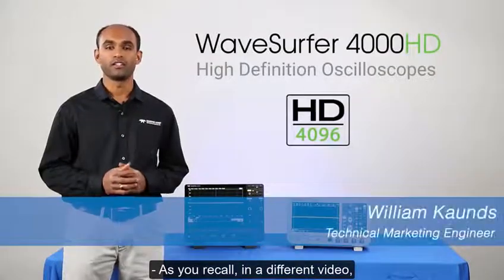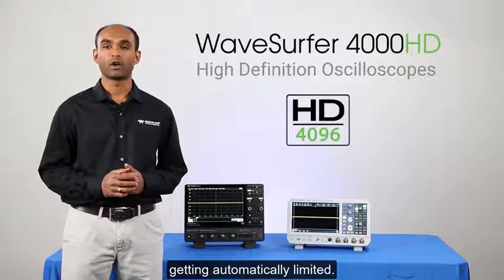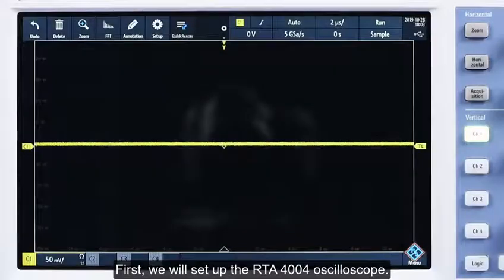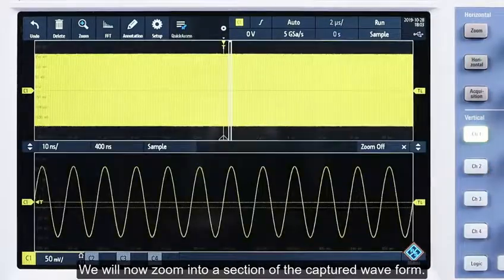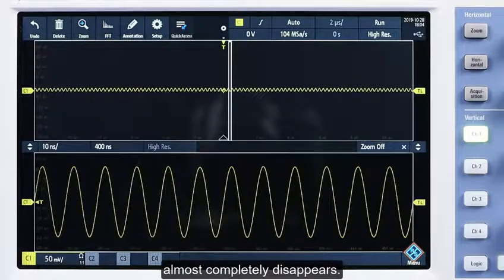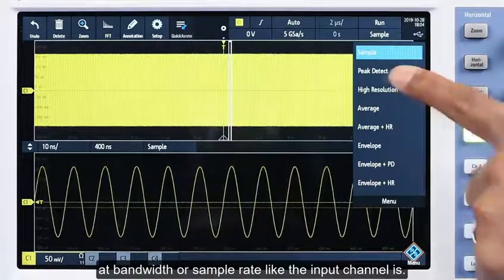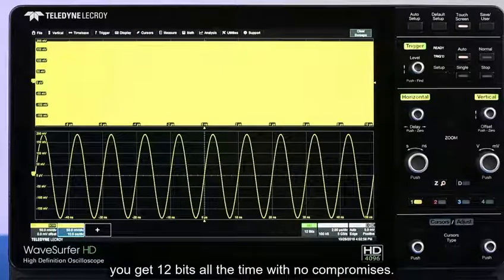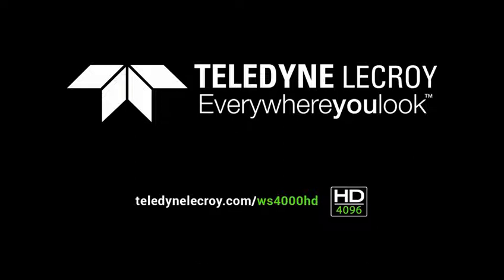WaveSurfer 4000HD High Definition Oscilloscopes High Resolution